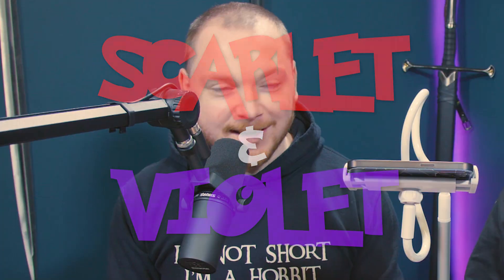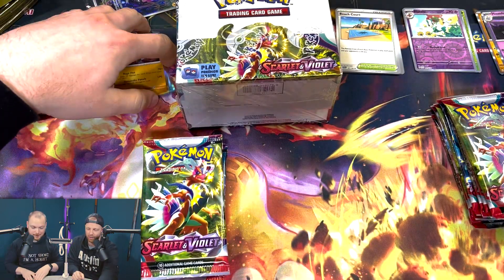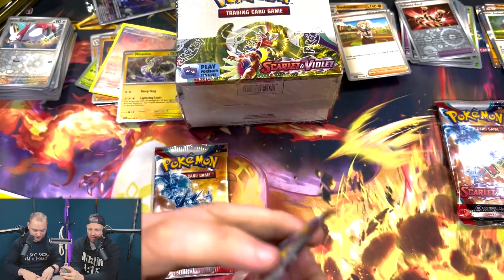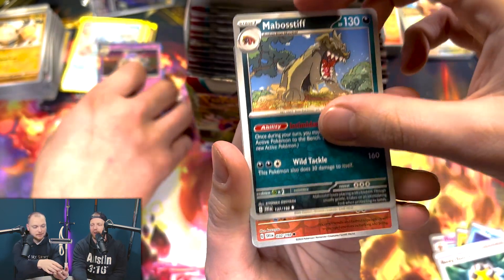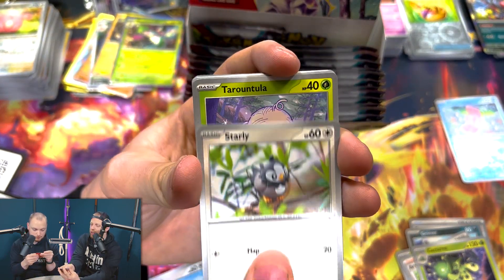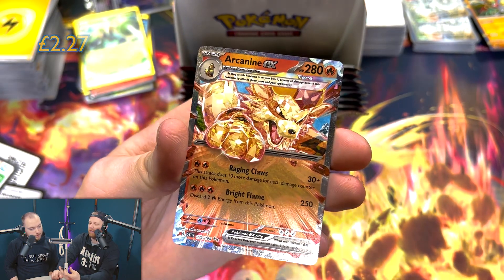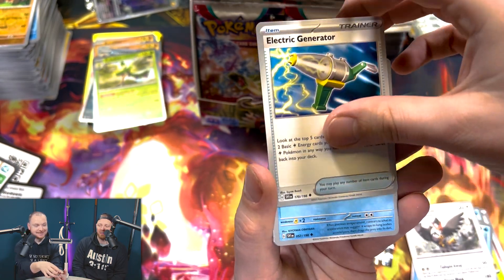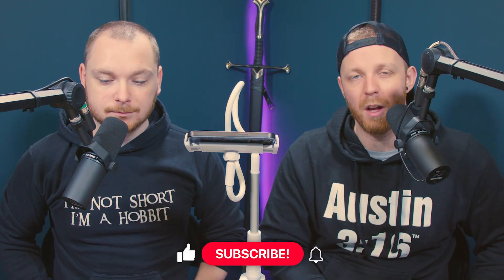WE PULLED IT!! Scarlet & Violet BIG Unboxing! | Pokemon Cards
Today we open-end a full Booster box and 2 Elite Trainer Boxes from Scarlet & Violet! The new era of Pokemon Cards has officially begun! Is it off to a good start? Lets find out.